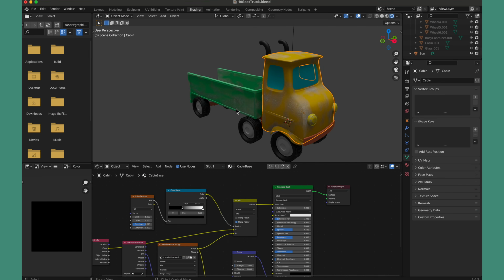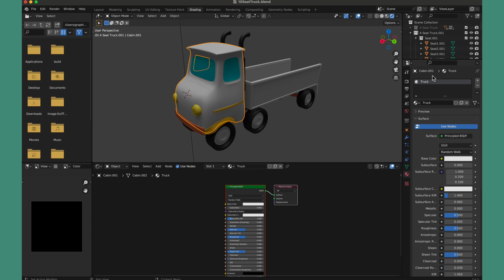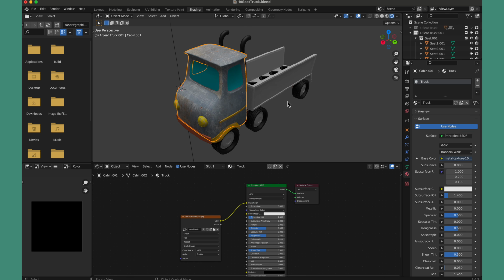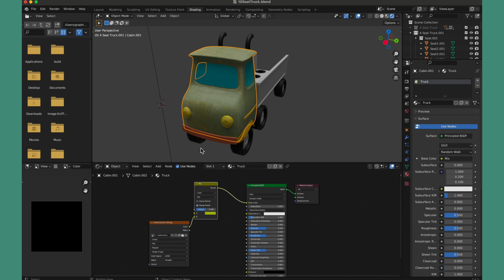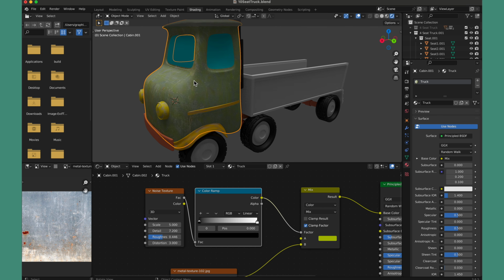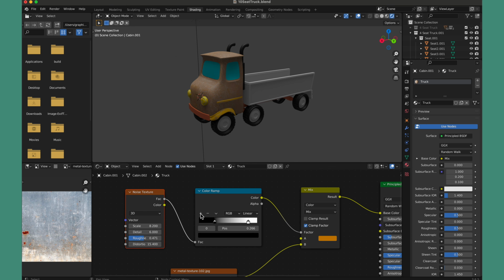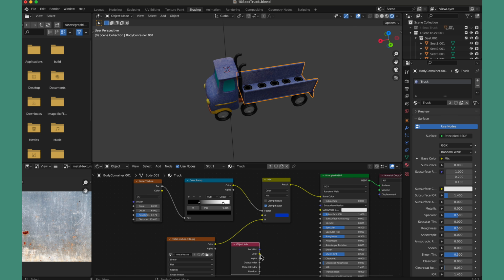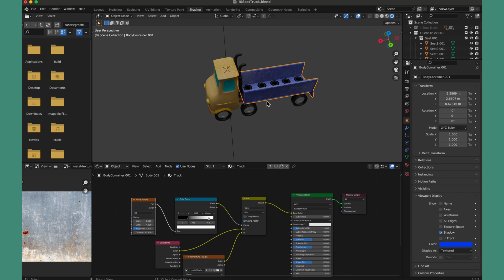Blender Texturing Tutorial | Learn to Mix Textures in Blender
How to Mix Textures Blender Tutorial | Blender Mix Node Tutorial For Beginners

Elevate your 3D renders from flat to fantastic! In this comprehensive Blender tutorial, you'll learn the essential techniques for mixing textures and colors to create incredibly detailed and visually rich materials. Whether you're aiming for realistic textures or stylized looks, mastering the art of blending is crucial for stunning results.

We'll dive deep into:

- Understanding the Mix Node in Blender Shaders: Learn how to combine multiple textures and colors with precision.

- Harnessing Image Textures: Integrate external textures seamlessly into your materials.

- Unlocking the Power of Noise Texture: Add organic variations and wear to your surfaces for greater realism.

- Mastering the Color Ramp Node: Control and refine your color transitions for perfect blending.

- Tips and tricks for creating complex materials by mixing different textures.

This tutorial is perfect for Blender beginners looking to step up their material game, as well as intermediate users wanting to refine their texture blending skills. You'll gain a fundamental understanding of Blender's node editor and how to manipulate PBR textures for professional-quality renders. Stop relying on single textures and start creating truly dynamic and immersive 3D scenes!